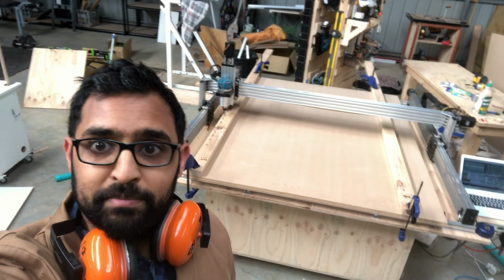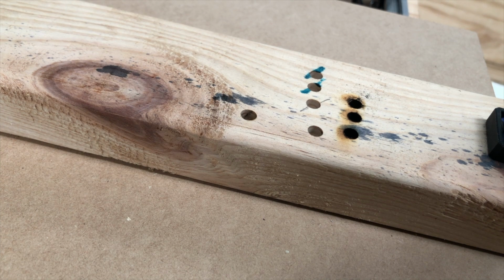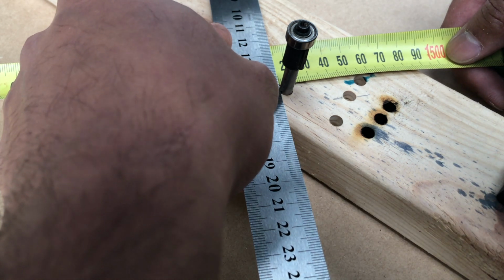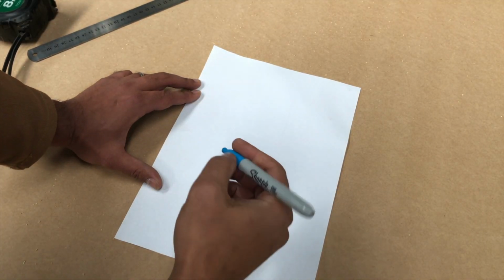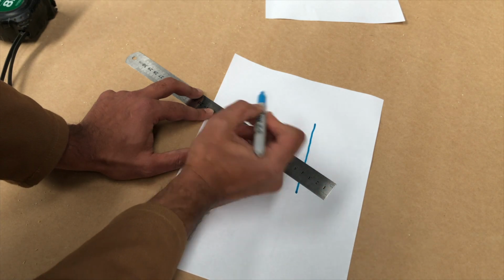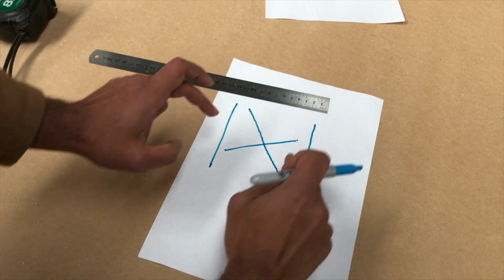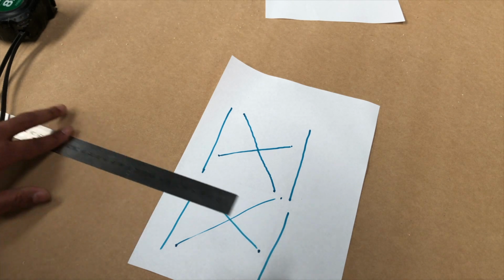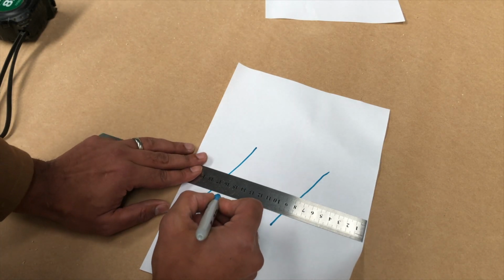Squaring up a Lead CNC machine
I'll show you the easy way to square up a CNC machine, going through the theory so that you can apply this to any type of machine. I'll also show you how to square up a machine without cutting through and wasting a load of material